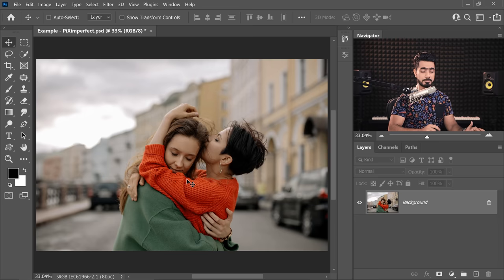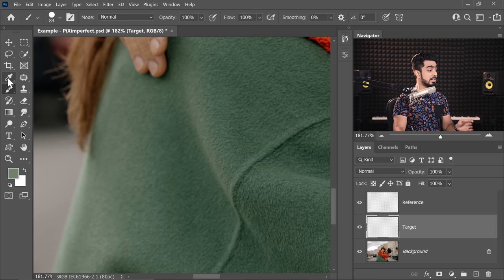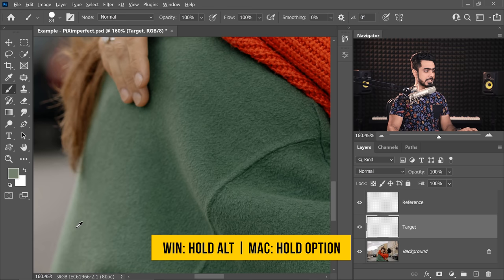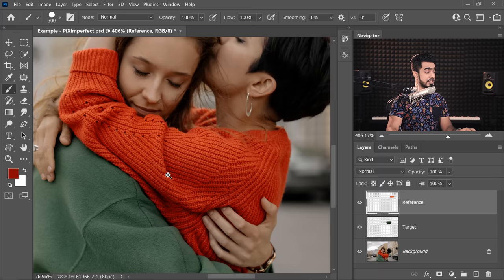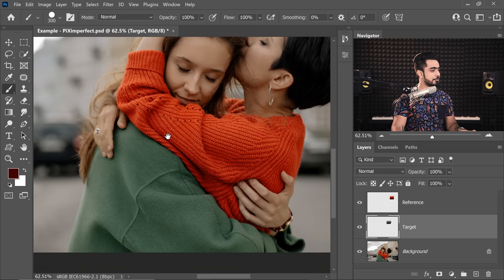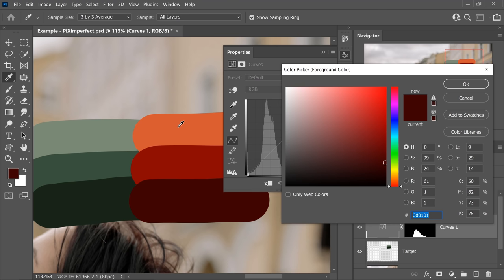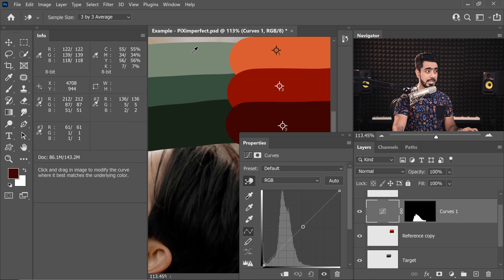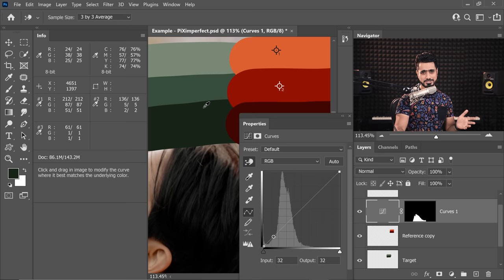The "3-Point Curve" Formula to Exact-Match Colors! - Photoshop Tutorial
Explore the "3-Point Curve" Technique to Exactly Match Colors in Photoshop! In this tutorial, learn how to match the colors of one object to the other using multiple sampling and an incredible way to work with numbers to make the magic happen!

In this lesson, we will learn how to use advanced Curves, and create samples from highlights, mid-tones, and shadow areas to accurately copy the color from one surface to the other. I hope this video helps you.

► TIMESTAMPS:
00:00 What we'll learn?
00:33 Sample Downloads
00:40 A Thank You Note
01:00 The Ingredients: Samples
03:50 Creating the Master Curve
04:42 Dialing the Numbers
07:18 The Magic!
08:00 Outro